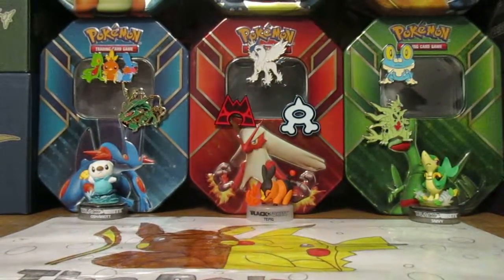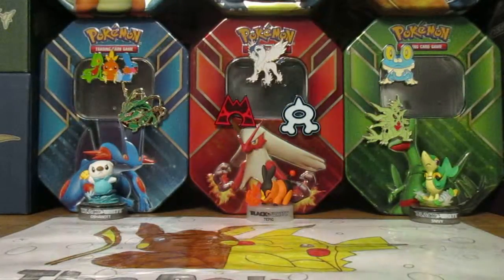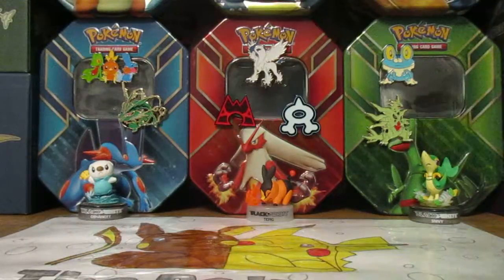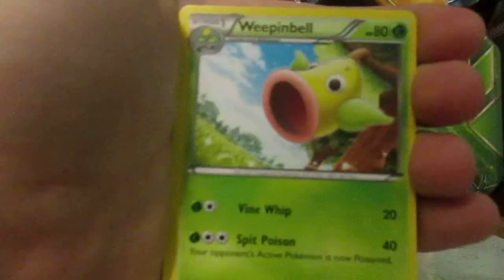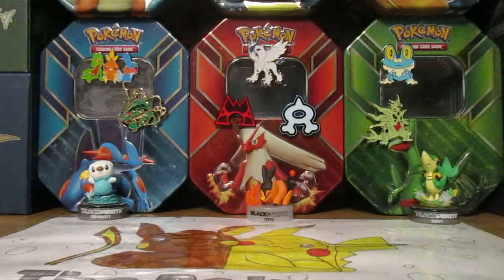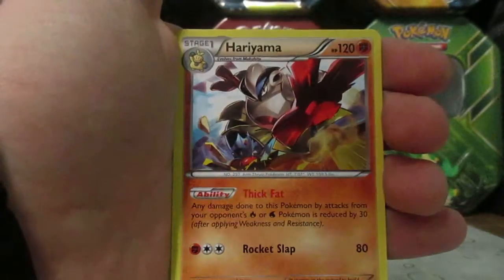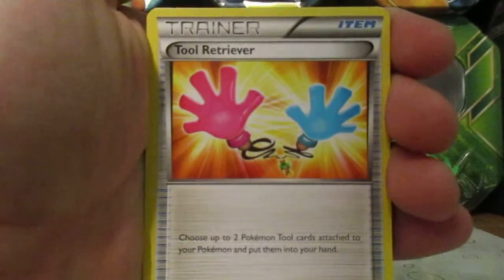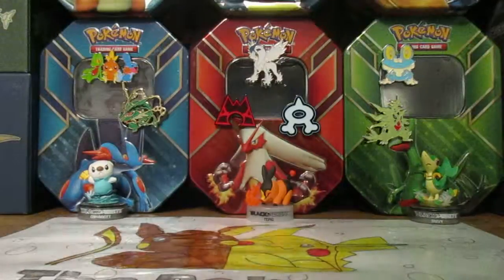Furious Fists Blister Pack